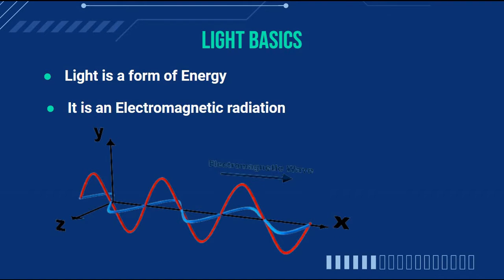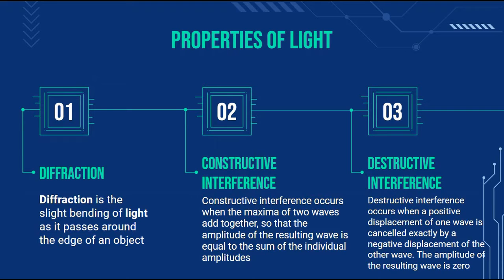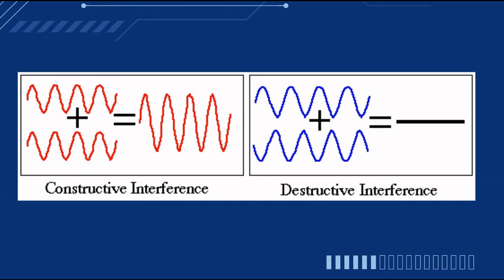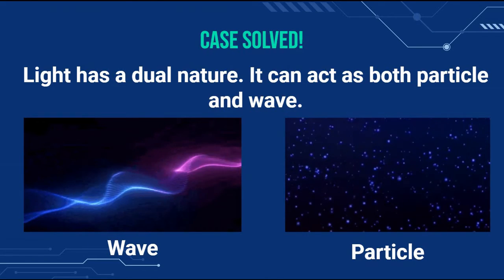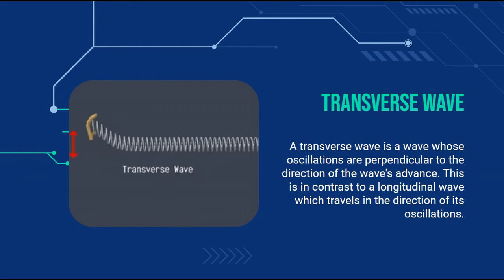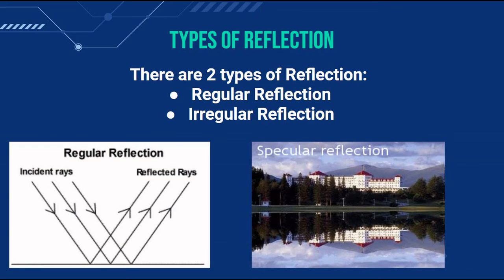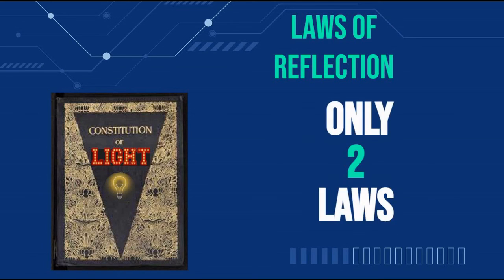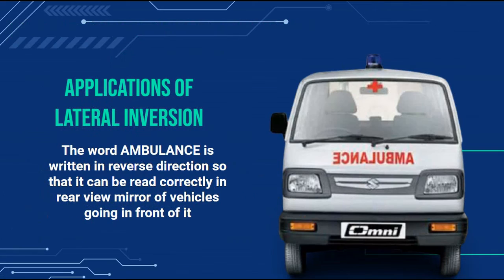Light Reflection and Refraction II Chapter 10 II Science II Class 10 II NCERT II Part 1